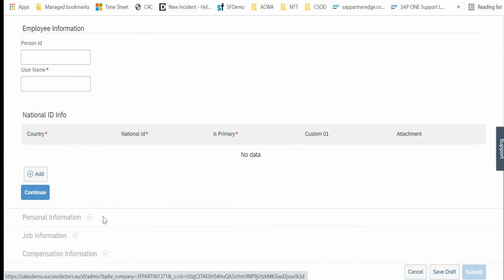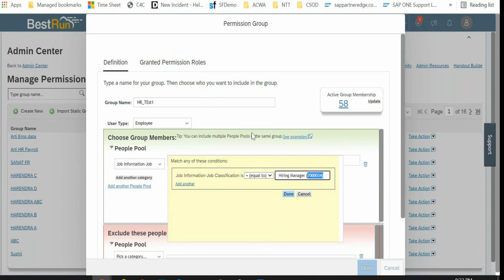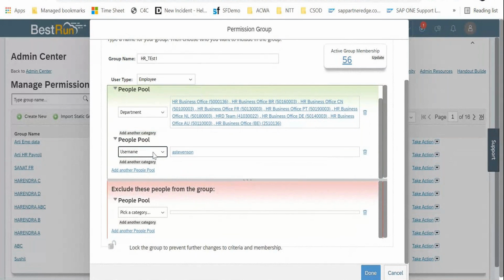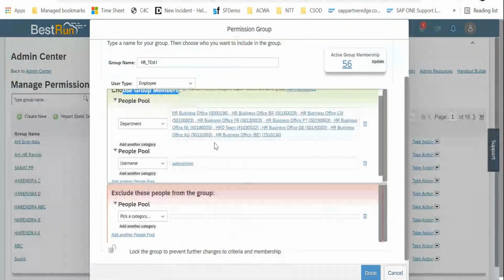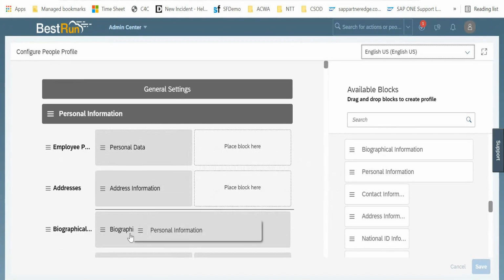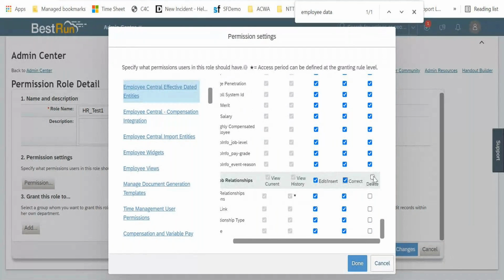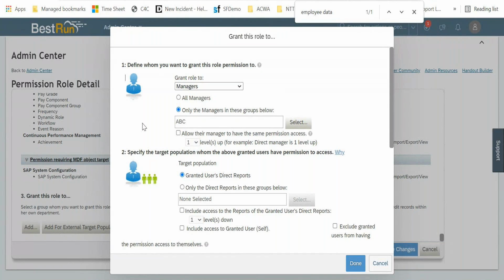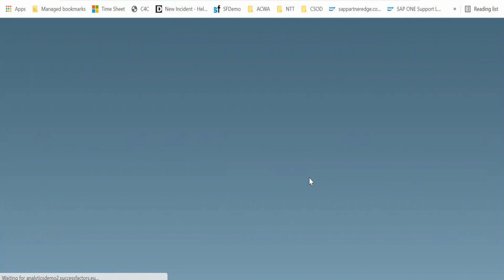Creating Employees in SAP | SAP SuccessFactors Training | Learn SAP Course | SAP class for Beginners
This SAP SuccessFactors training video will show you how to create employees in SAP. You will learn how to use the SAP SuccessFactors system to create new employees, and how to enter the necessary information into the system. This SAP SuccessFactors class is perfect for beginners who want to learn how to use the SAP SuccessFactors system.